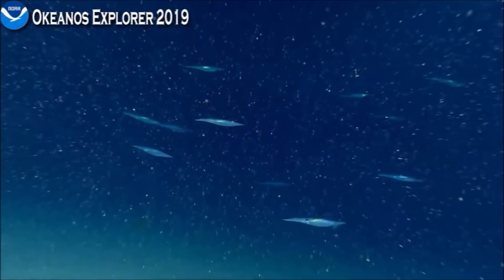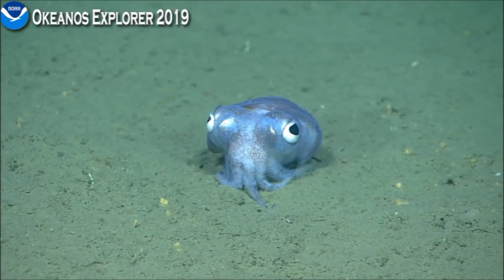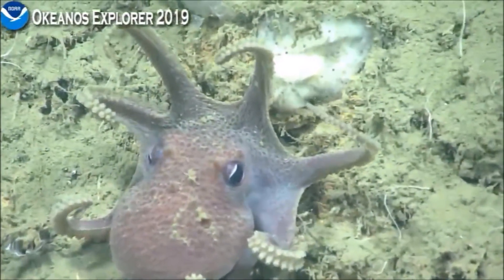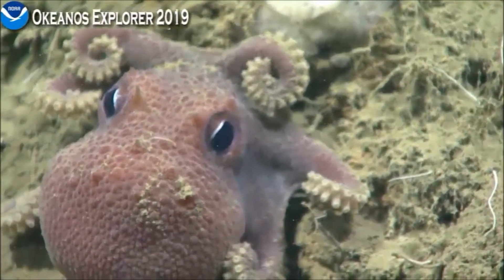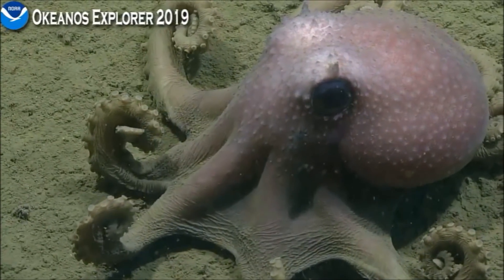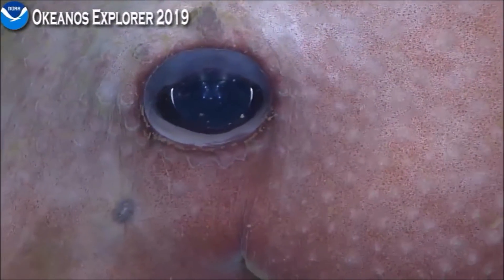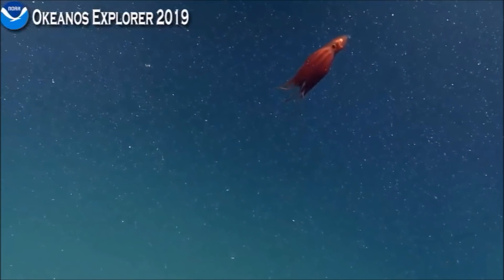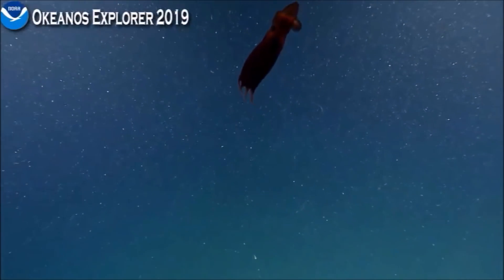NOAA Okeanos July 05 - Octopus Friday!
Yea...I know it's already Saturday but even I need some sleep now and then.  ;)

Southeast United States.